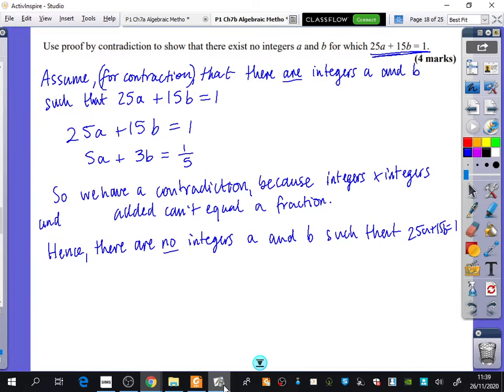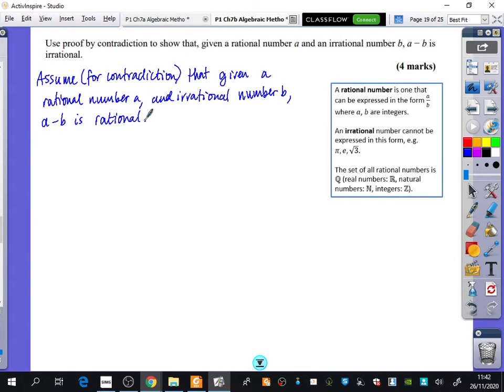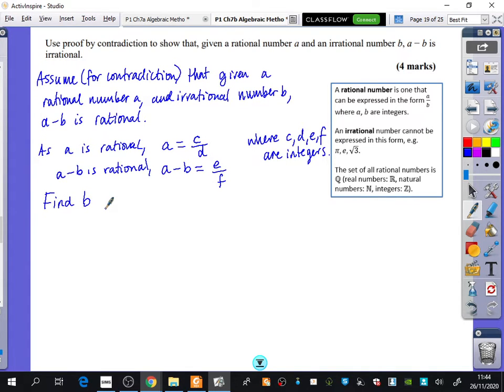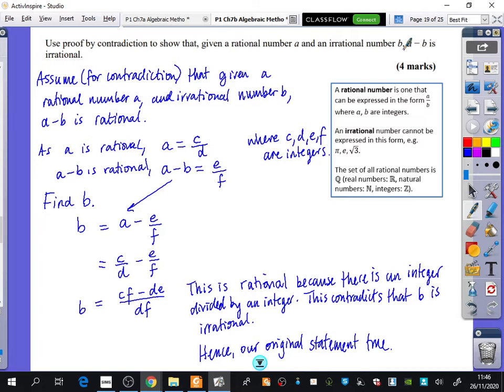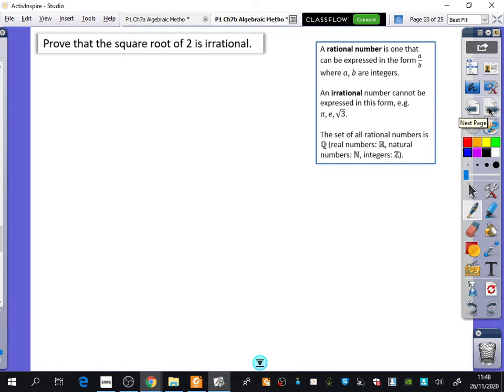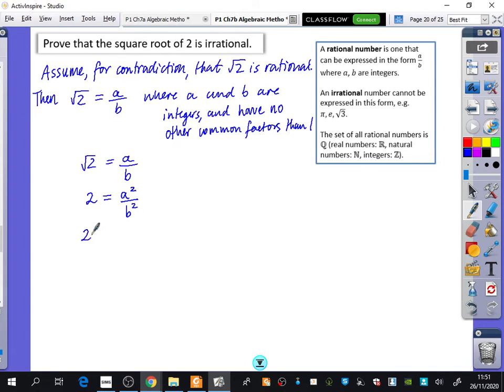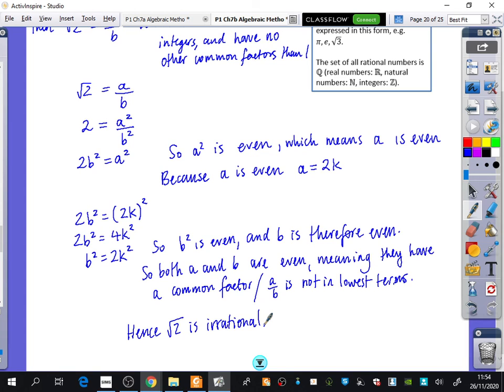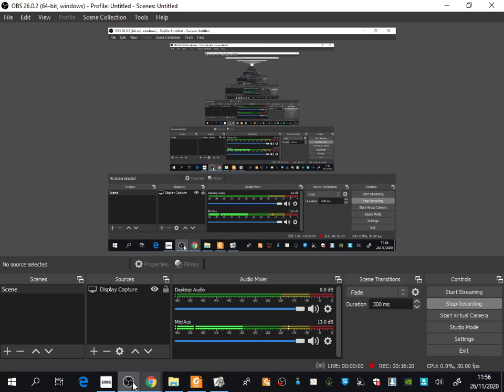Proof 2 • Contradiction with Rational and Irrational Numbers • P2 Ex1A • 💡